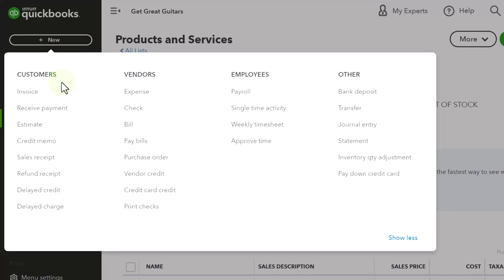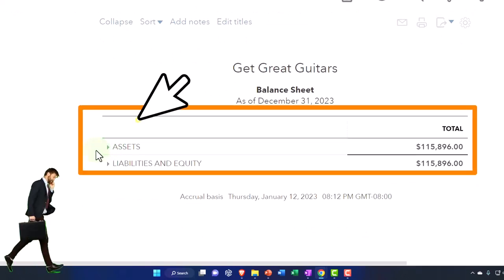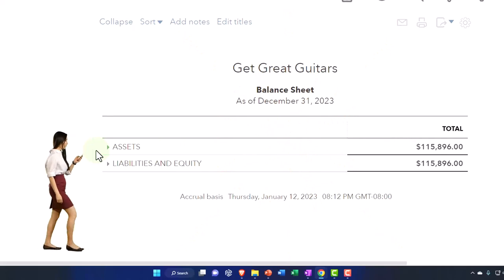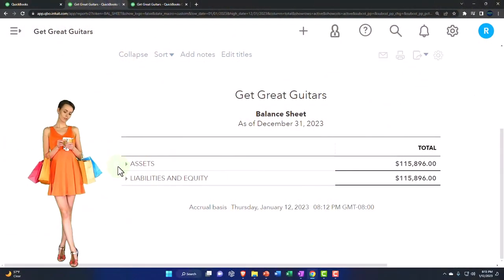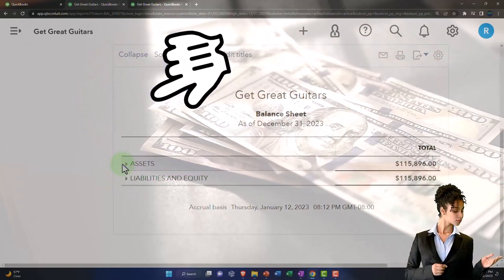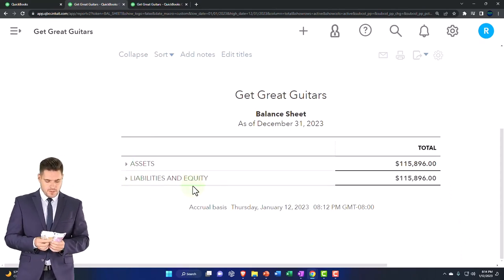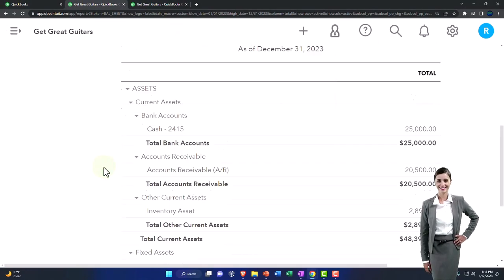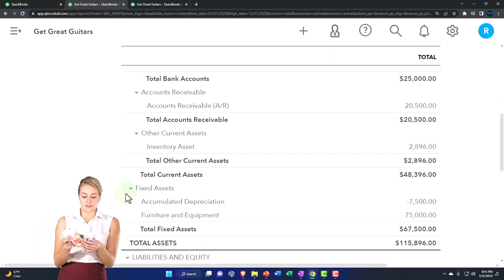Transaction Used to Finance a Business Discussion - Loans & Owner Investments-QuickBooks Online 2023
Transaction Used to Finance a Business Discussion - Loans & Owner Investments